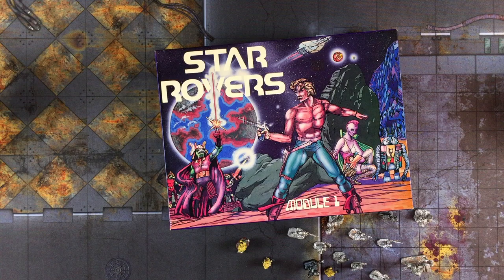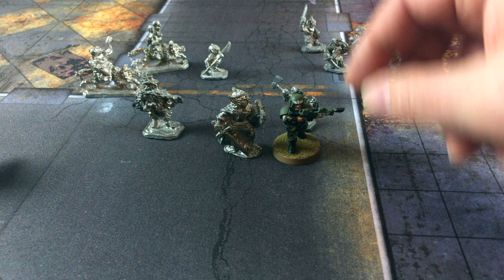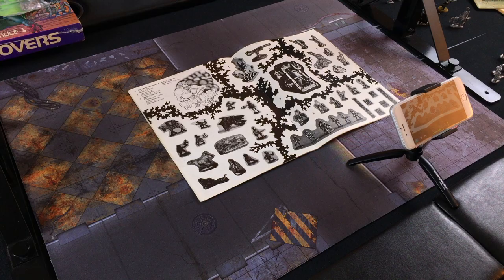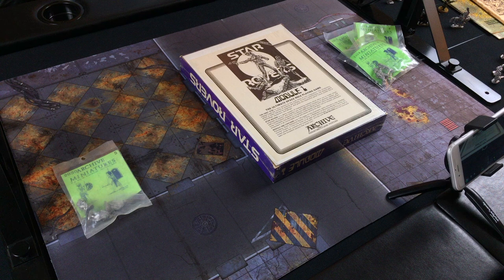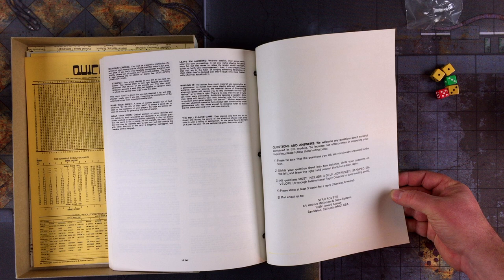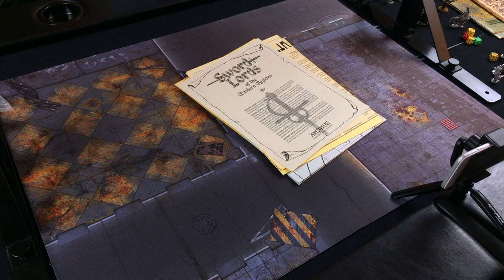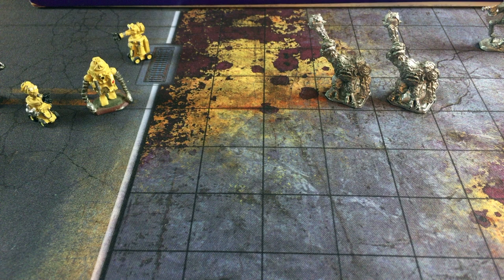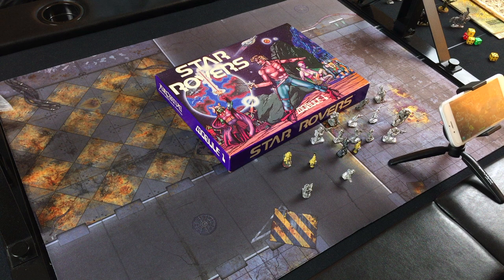STAR ROVERS Classic RPG and Minis from Archive Miniatures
Join us as we unbox a pristine 1981 copy of the classic Star Rovers RPG from Archive Miniatures. We also examine a funky collection of Archive fantasy and sci-fi minis, as well as other disco-era gaming artifacts.